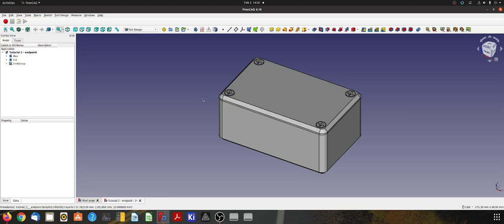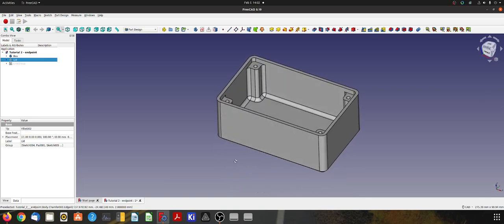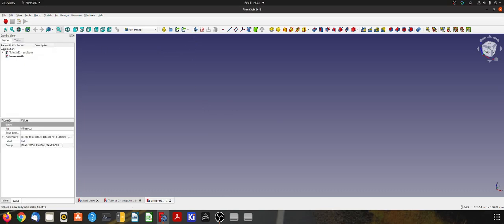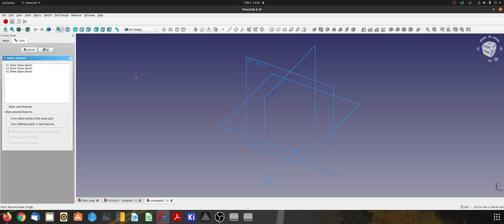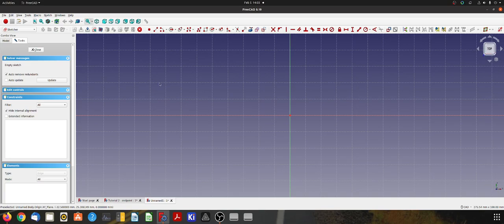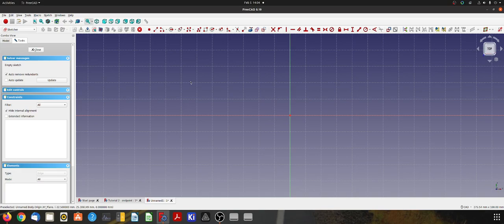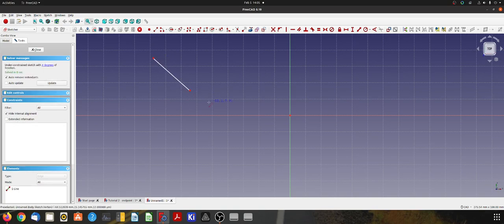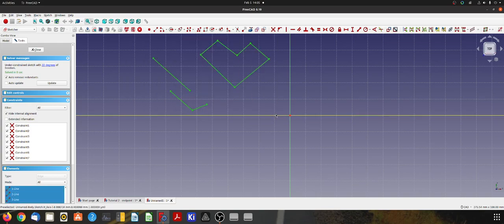Basic Freecad Tutorial Pt 2.1 - Sketcher, pads and pockets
In this video tutorial, I show you how to use the sketcher to create a 3D solid and some pockets. This, and the next three videos in the series will show you how to create a 3D printable project box with a lid and some screws.

00:00 Introduction
00:39 Creating a new model, a body and a sketch
01:43 The sketcher workbench - View controls
02:22 The sketcher workbench - Drawing tools
02:38 The sketcher workbench - Lines and Polylines
03:47 The sketcher workbench - Line editing tools
04:53 The sketcher workbench - External edge tool
05:05 The sketcher workbench - Construction line toggle
05:40 The sketcher workbench - Constraint tools
08:34 The sketcher workbench - The other tools
09:00 Creating a 2D sketch
10:04 Creating a 2D sketch - Setting line lengths and positions
13:37 Hiding and showing objects in the model panel
13:52 Pad tool - Creating a 3D solid from a sketch
15:03 Sketching on surfaces other than the origin planes
16:00 Sketching with lines, polylines, constraints and external edge references
25:24 Pocket tool - Creating a void
26:36 Finishing up the basic box with another pocket.